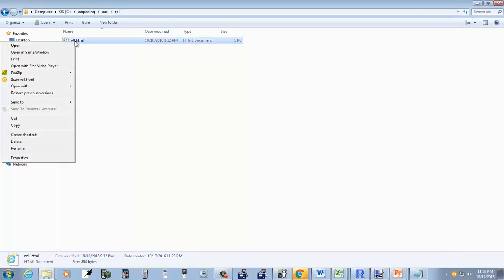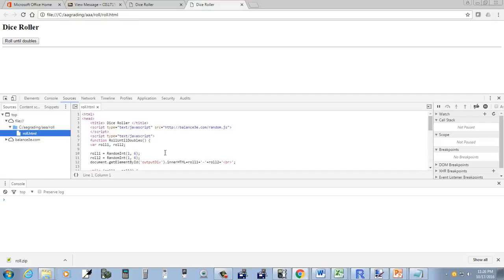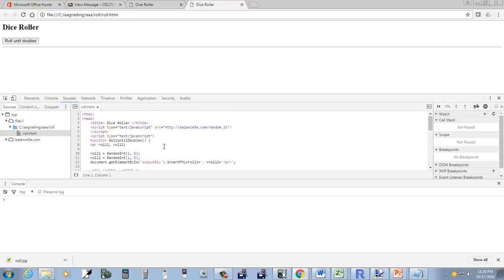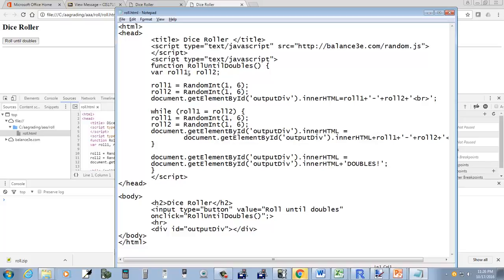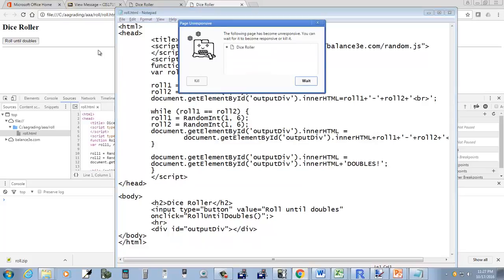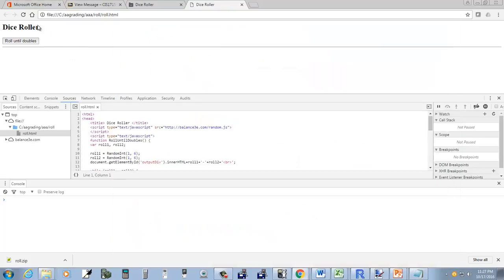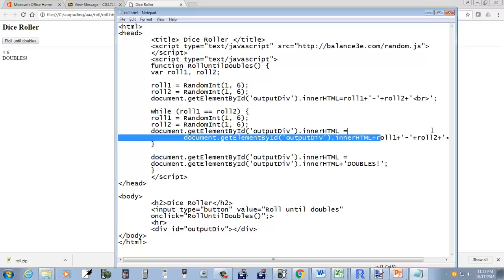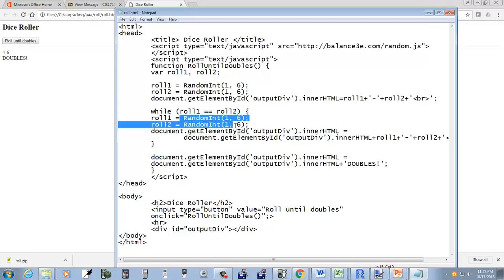Intro to CIS - 10_17 - Question